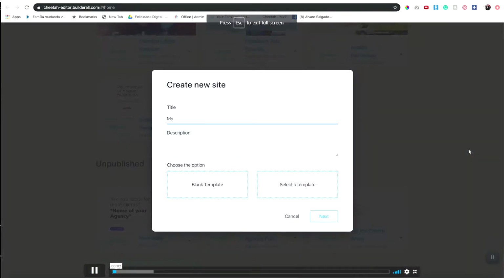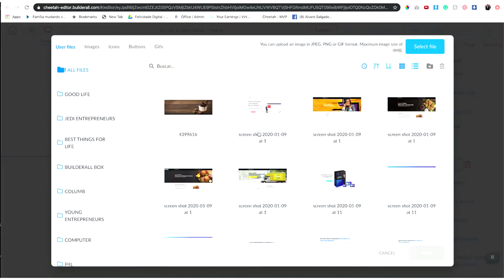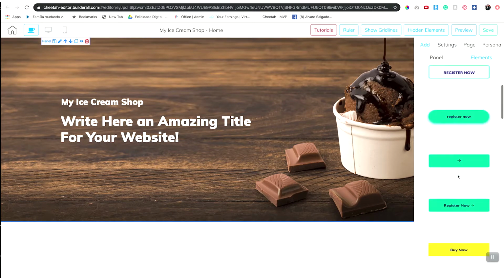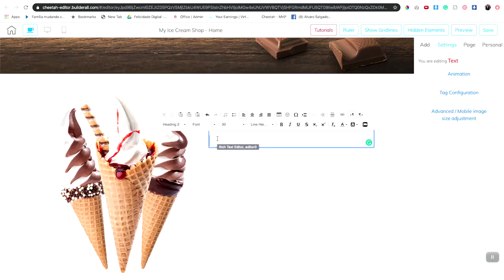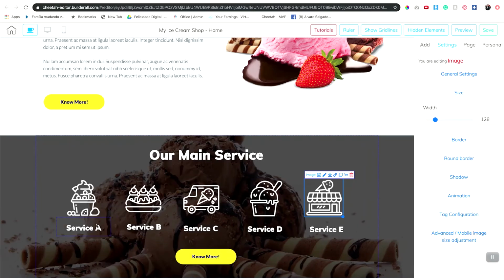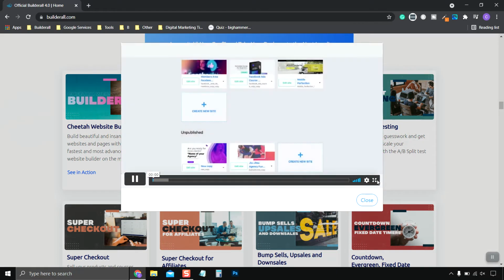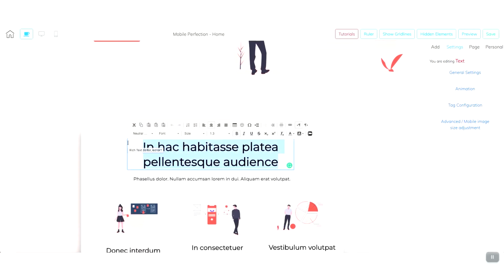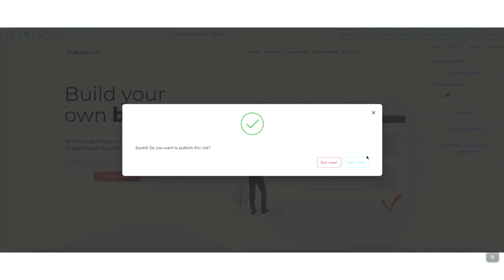Builderall Feature #1 | Cheetah Website Builder | Build Mobile Optimized Websites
Learn How One of My Mentors, James, Makes over $30,000 per month

This is the first video in my "Builderall features showcase" video series. I will briefly describe the over 45 features and benefits of using Builderall for your business.

In this video, I will be showcasing the Cheetah website builder and all of the benefits it affords.

For instance, you'll be able to drag and drop text, images, contact forms, and much more.

Plus, you'll be able to use several different websites and sales funnel templates to accelerate the creation process.

Finally,  the Cheetah website builder is a fully mobile-optimized and responsive application,

You'll be able to build your website in the desktop view and then adjust design elements on the mobile view.

This, in turn, will make your website faster, more responsive, and a better all-over experience for your site's visitors.